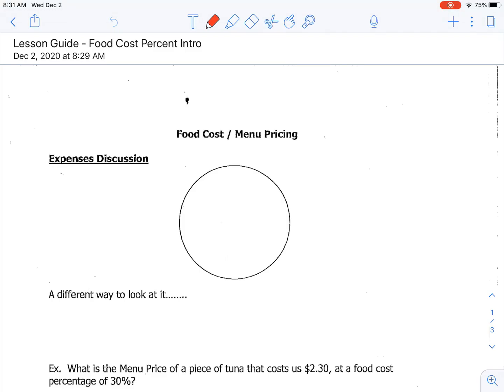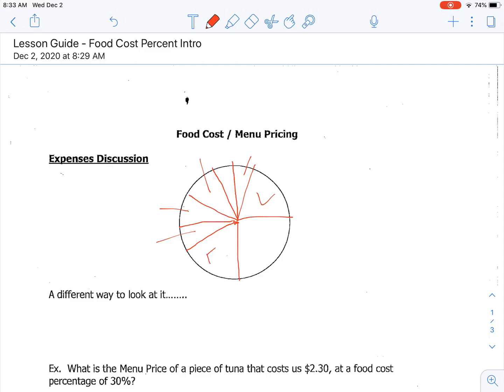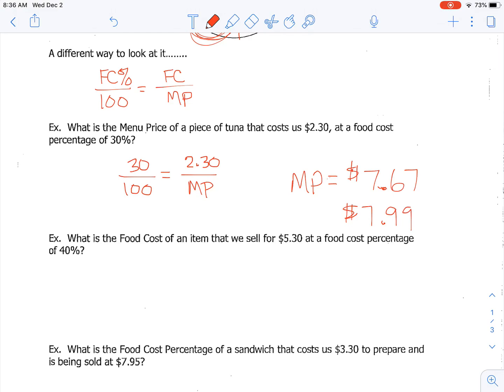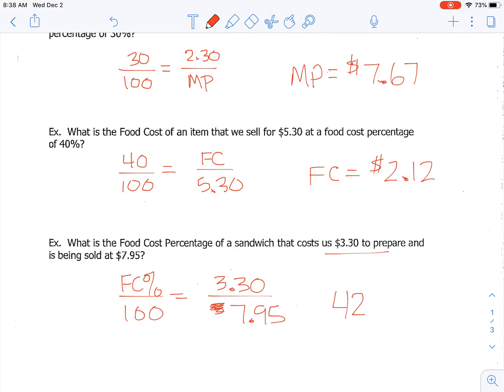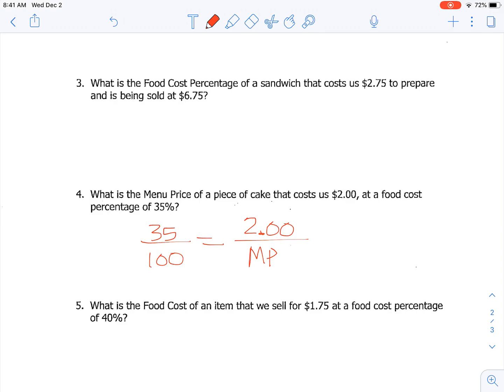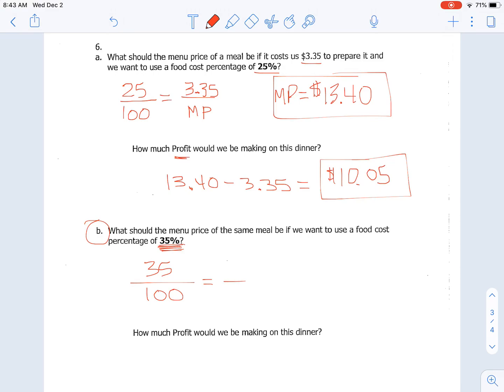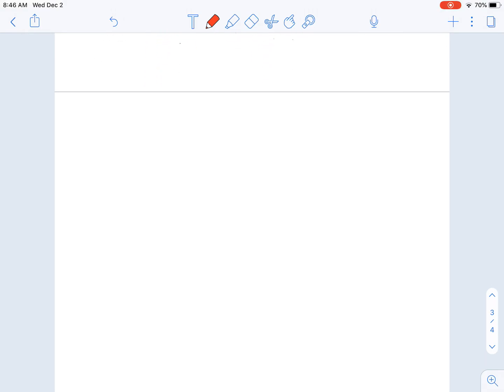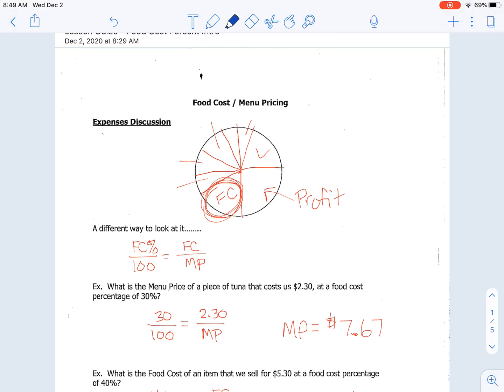Intro to Food Cost Percentage